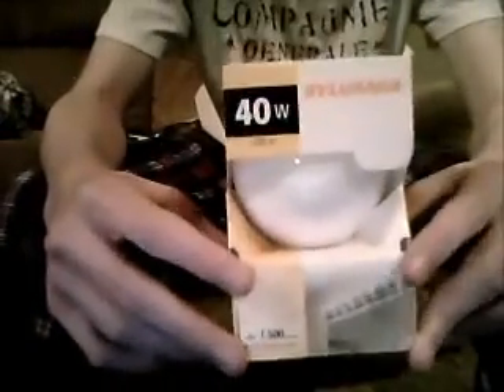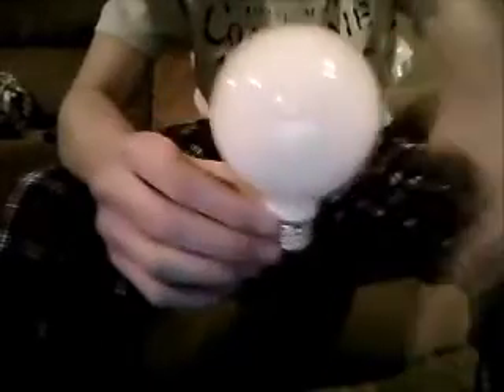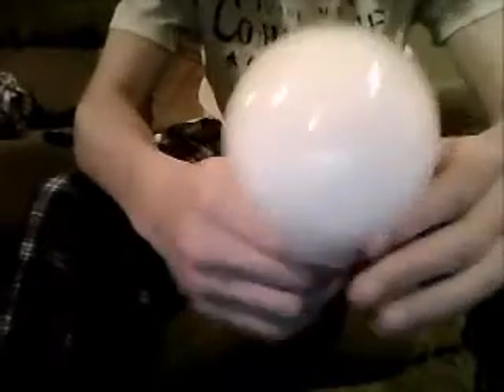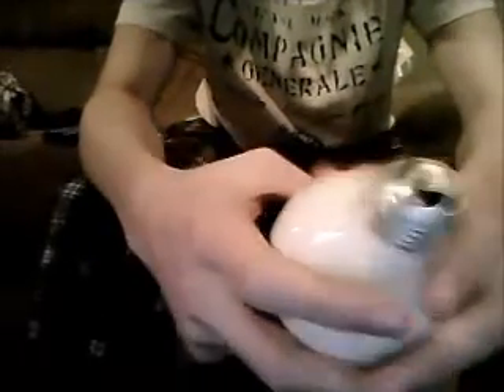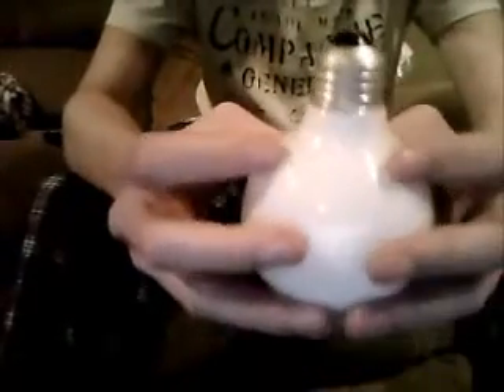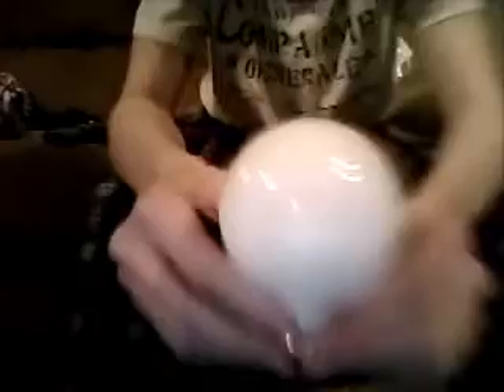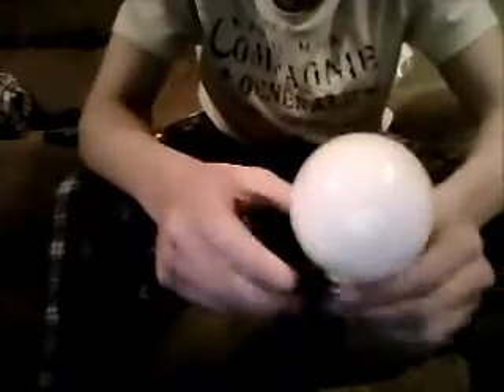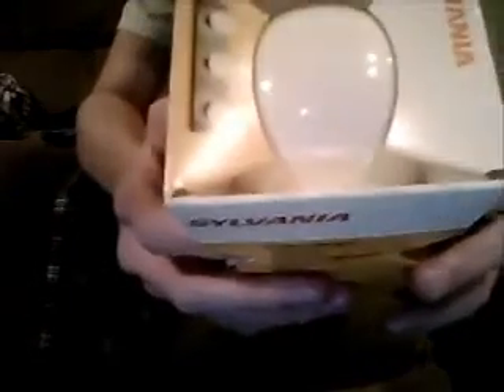Sylvania 40W (120v) Lightbulb Review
I find that this is by far the top bulb on the market.